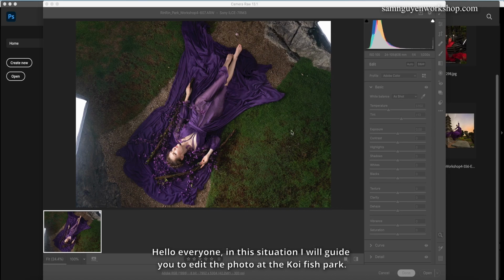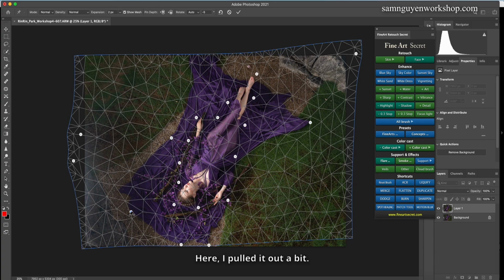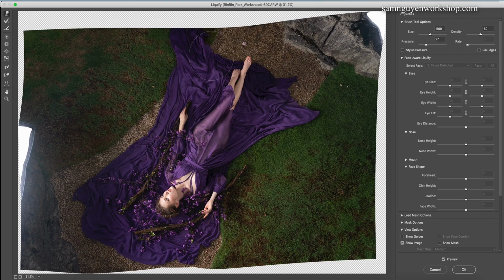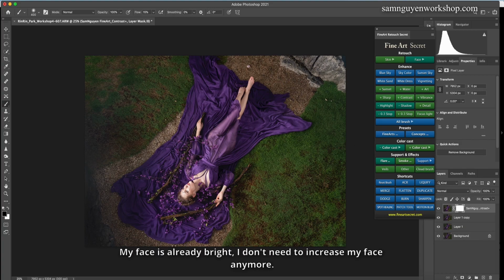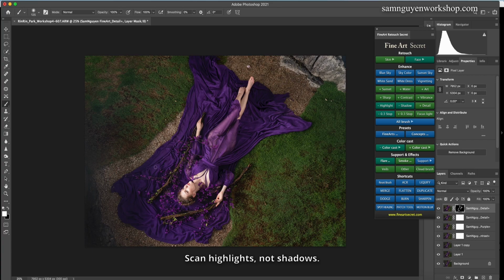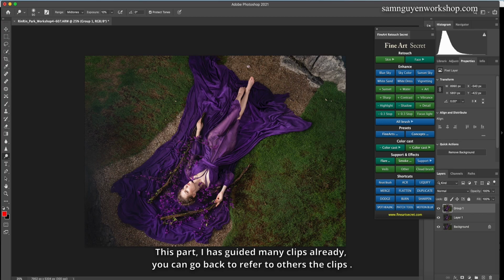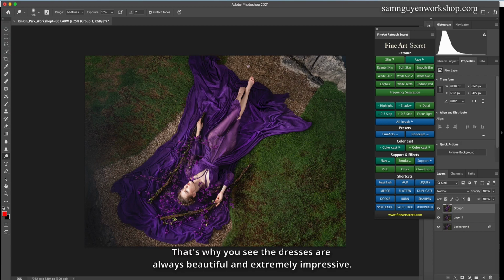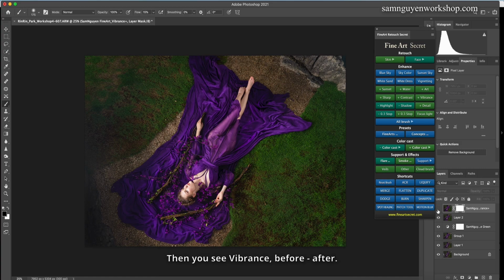Impressive Purple Photo Editing | FineArt Secret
Share post-production and lighting setups took at my Workshop Lighting, teaching students how to control the light!
Use 2 AD600 lights with Softbox Broncolor 90x120cm and 60x60cm
Camera Sony A7 RIII 24-105mm lens at 26mm
1/200 speed, F 4.0, ISO 100